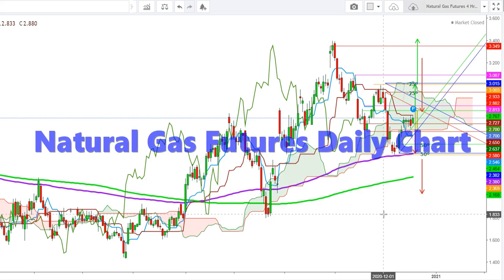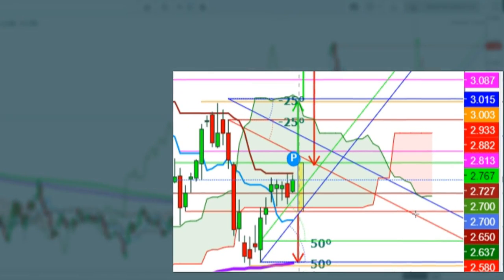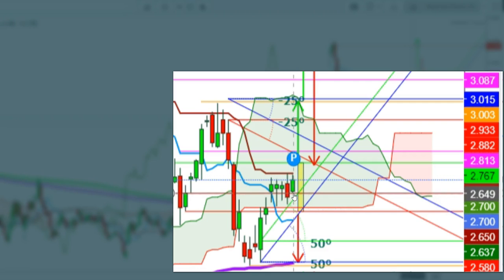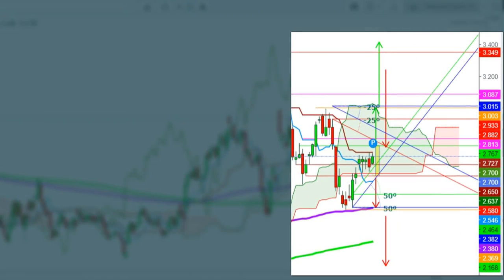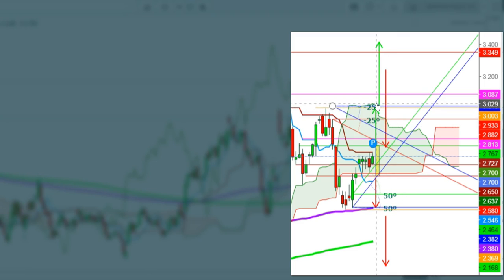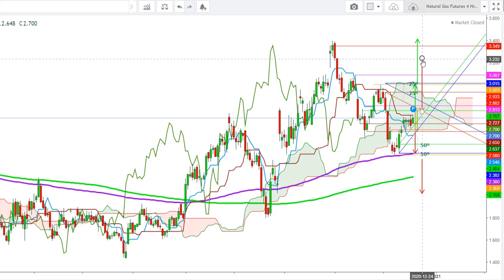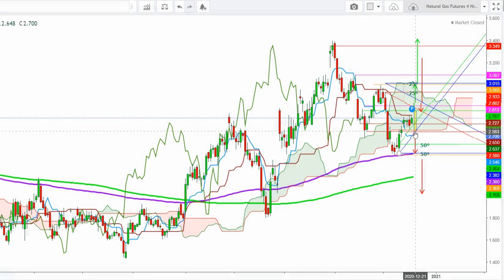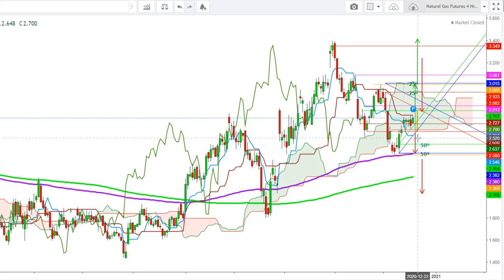Natural Gas Futures - Outlook For The Week Of December 21st, 2020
This week explains the in-depth analysis of the movements of Natural Gas Futures, in order to predict the expected directional moves, support, and resistance levels for the week of December 21st, 2020.

1. This content is for information and educational purposes only and should not be considered as a piece of investment advice or an investment recommendation. Past performance is not an indication of future results. All trading carries risk. Only risk capital be involved which you are prepared to lose.

2. Remember, YOU push the buy button and the sell button. Investors are always reminded that before making any investment, you should do your own proper due diligence on any name directly or indirectly mentioned in this video. Investors should also consider seeking advice from an investment and/or tax professional before making any investment decisions. Any material in this analysis should be considered general information, and not relied on as a formal investment recommendation.